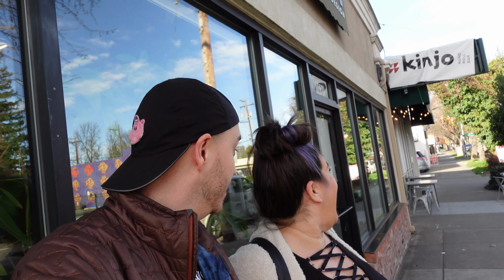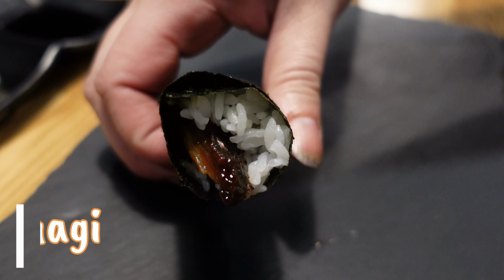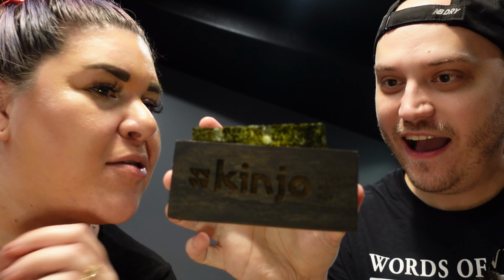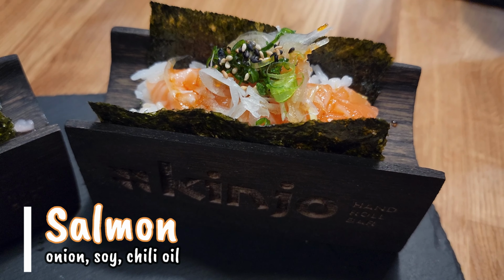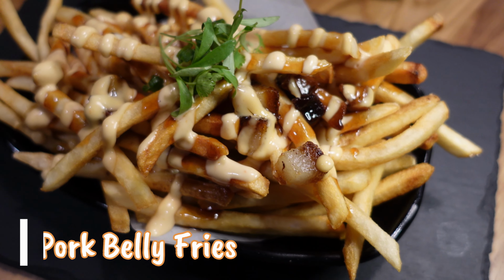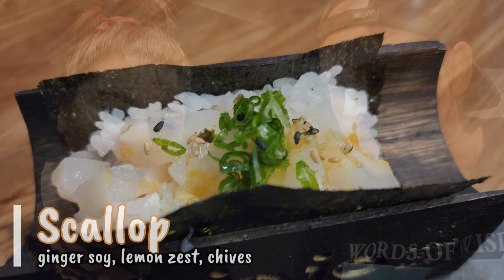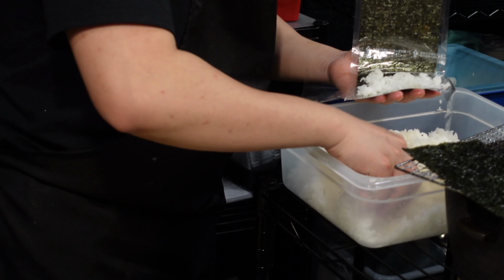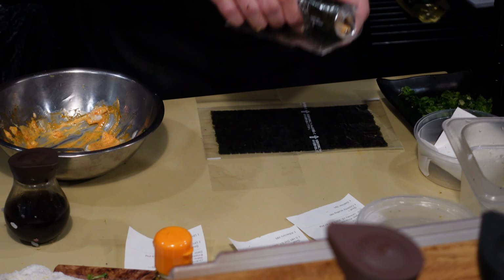NEW Kinjo Sushi Hand Roll Bar Review | Downtown Sacramento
A Couple of Kiddos visit the newest Sushi place in Downtown Sacramento. Kinjo Sushi Hand Roll Bar has amazing FRESH sushi rolls and a ton of  open face rolls and other small plates. This a must try if your in Sacramento CA. Watch to see what we decide what our favorites are!

Follow A Couple of Kiddos on Instagram @acoupleofkiddos

SEND US MAIL:
Tim and Clarissa Kitto